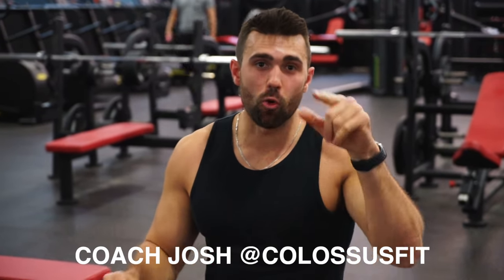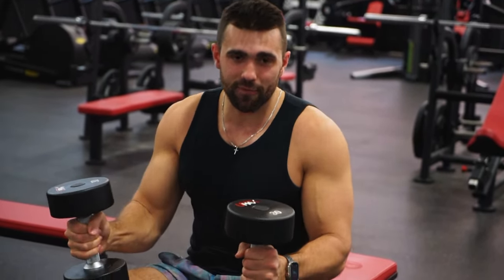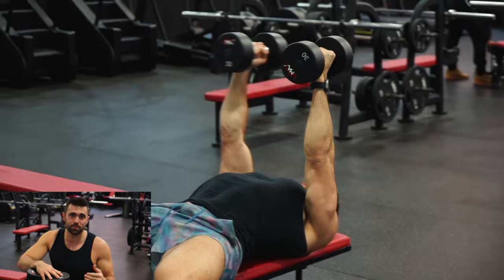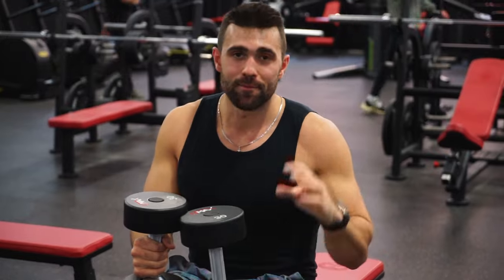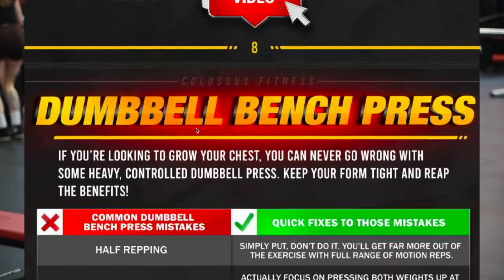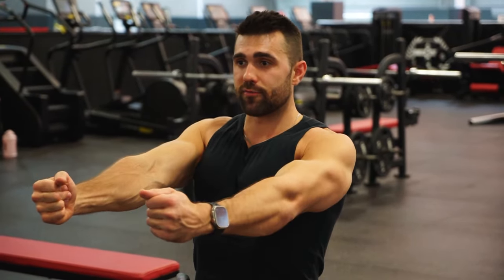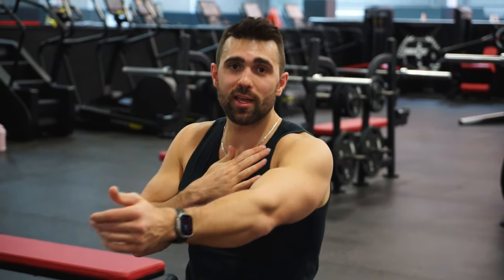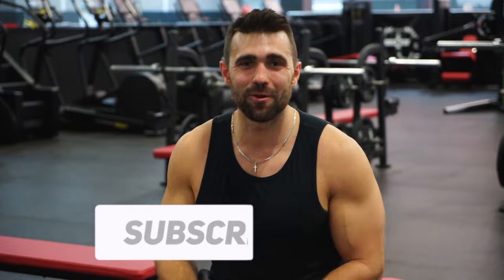How To PROPERLY Dumbbell Chest Fly - Flat Bench DB Fly How To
In today's video I am going to show you how to properly dumbbell chest fly for more chest gains.